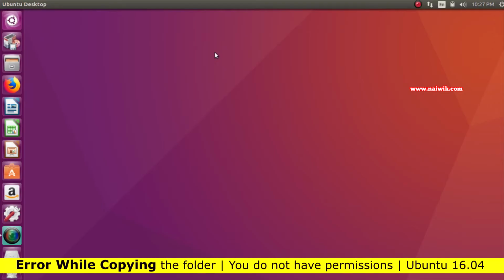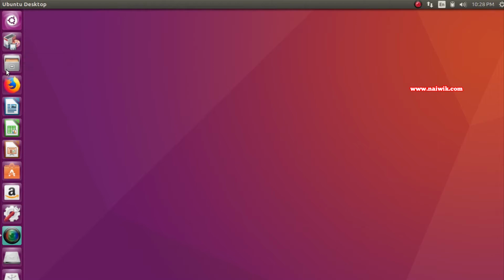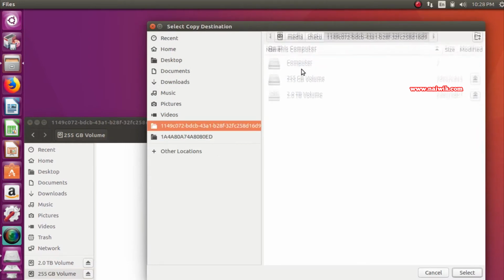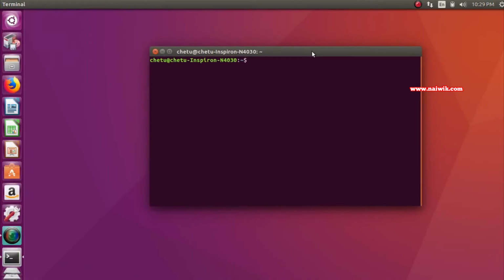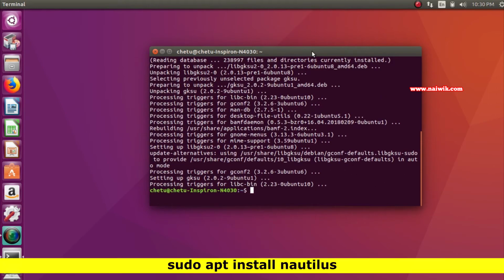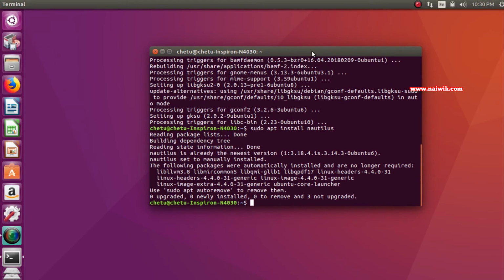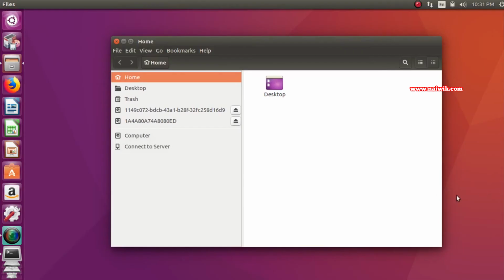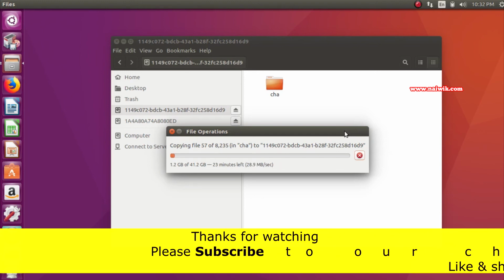Error While Copying | the folder "File" cannot be copied You do not have permissions | Ubuntu 16.04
Error While Copying the folder "File-name" cannot be copied because you do not have permissions to create it in the destination .Ubuntu 16.04 naiwik tech

1. First we have to install the program "gksudo"
Type Sudo apt install gksu
2. After that install nautilus file manager
type sudo apt install nautilus
3. open the Nautilus file manager
 gksudo nautilus
In the new file manger you can copy and paste the files and folders.